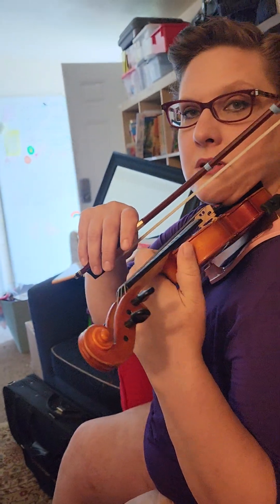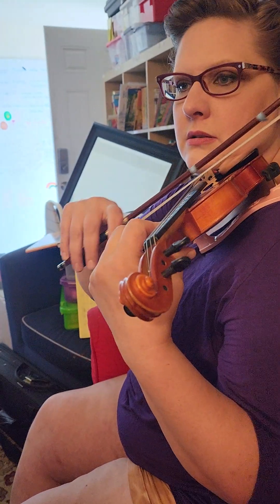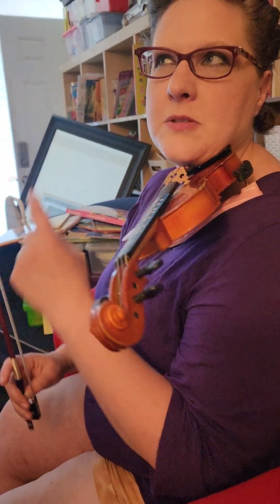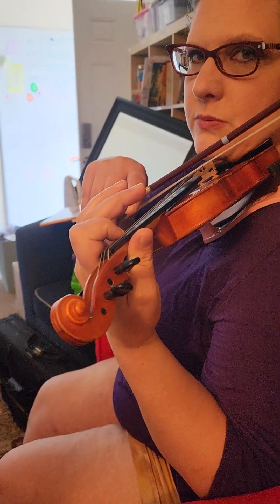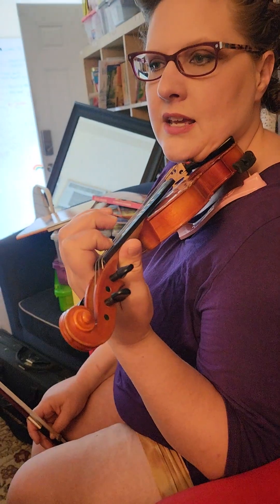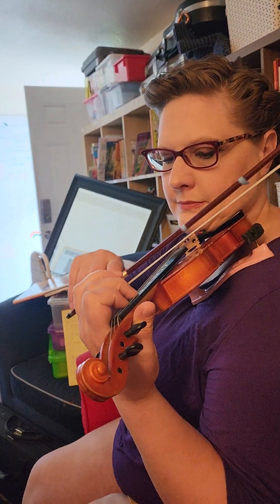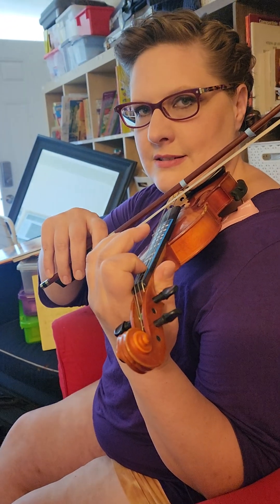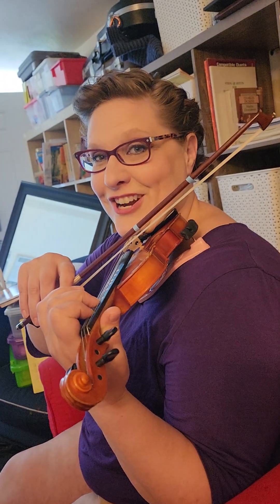July 2, 2024